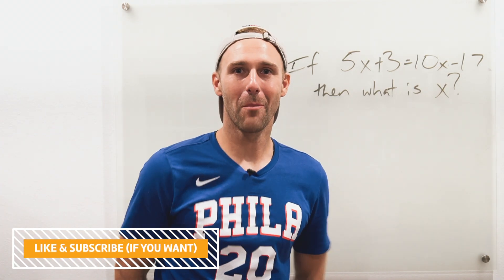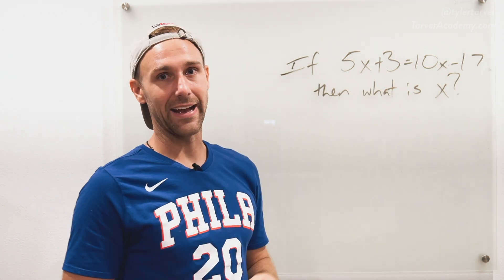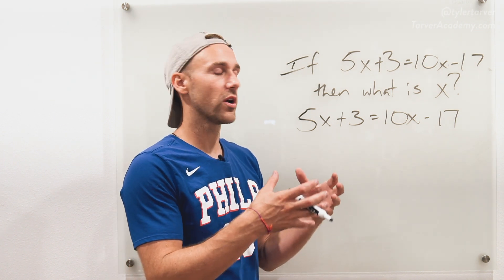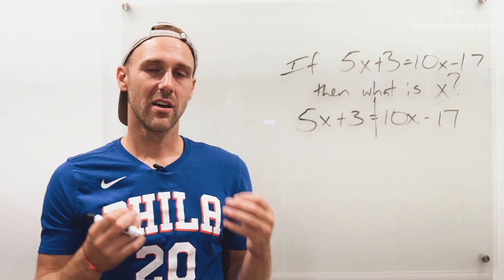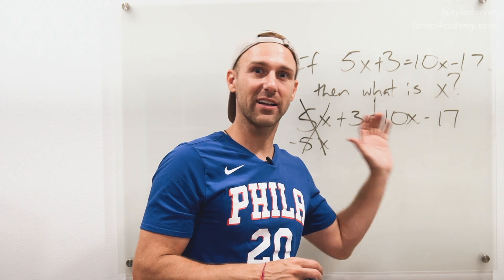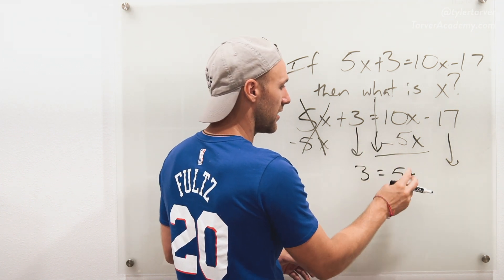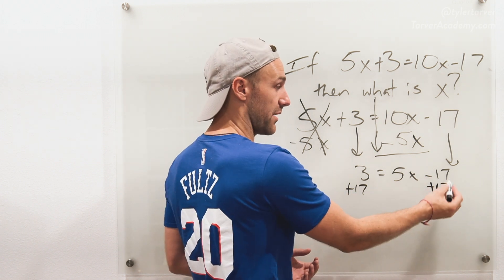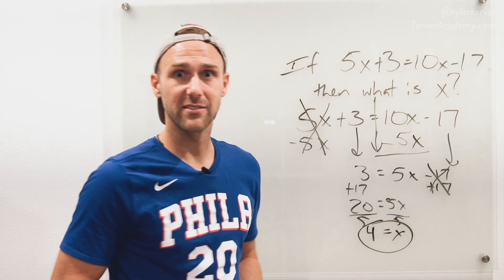Solve for X Equation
CONNECT WITH TYLER!!